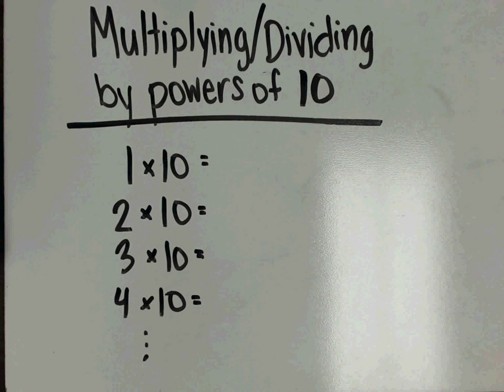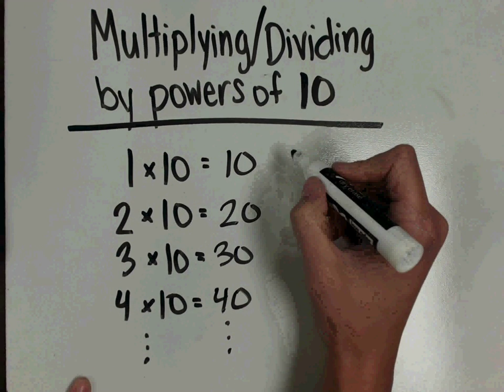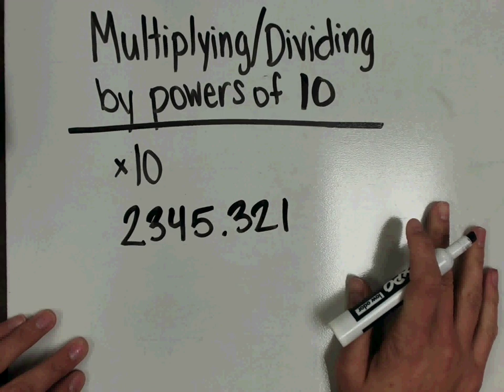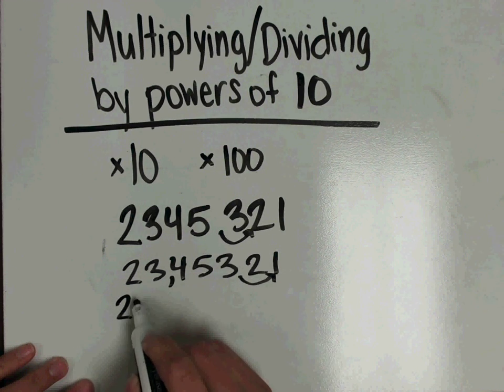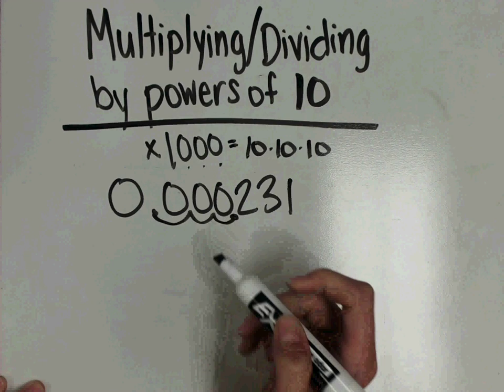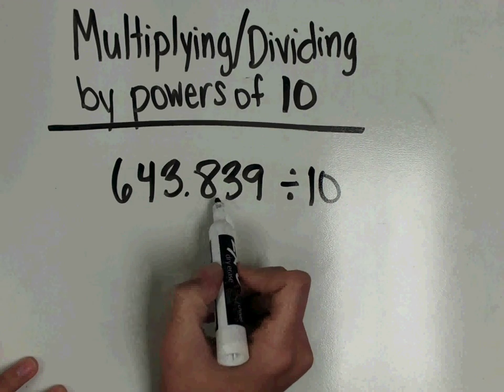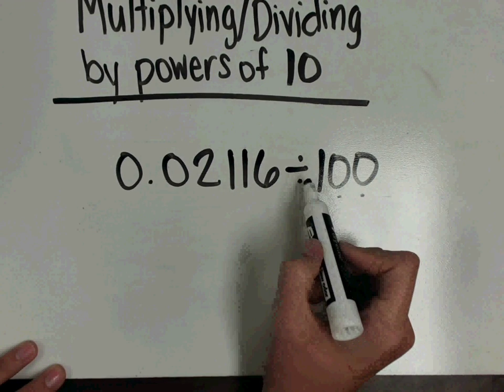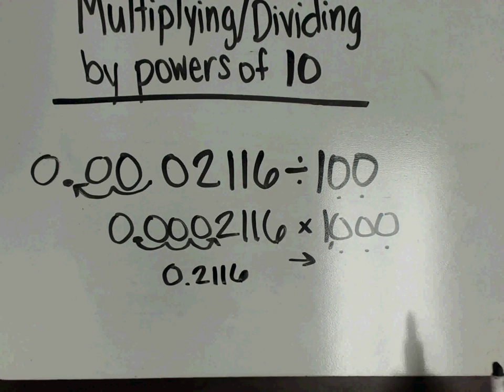Multiplying or Dividing by Powers of 10